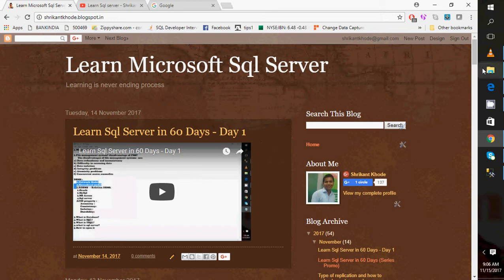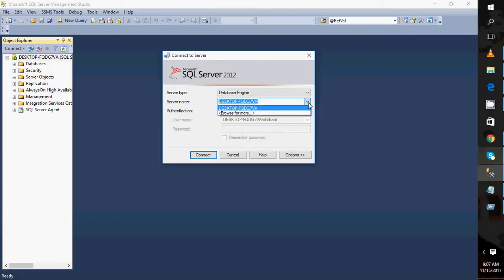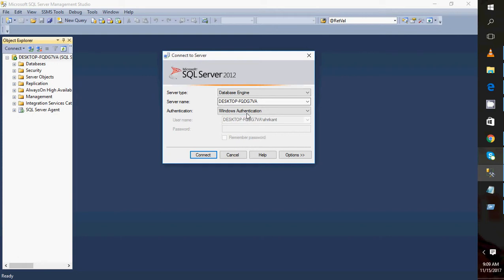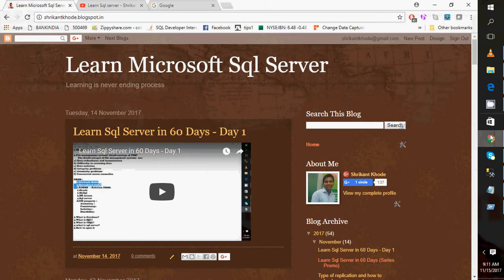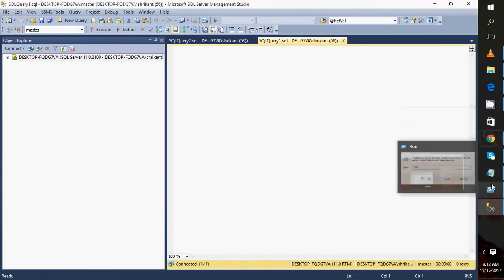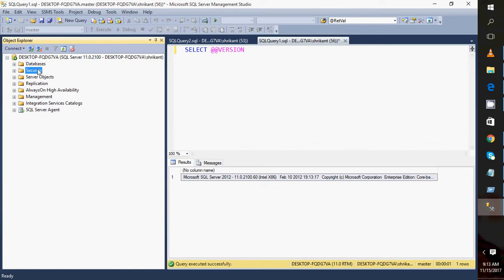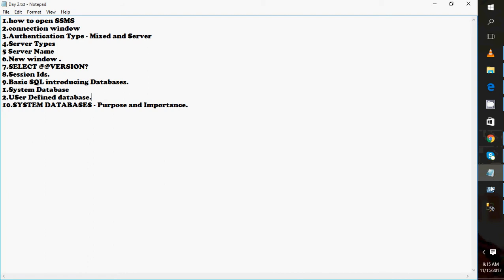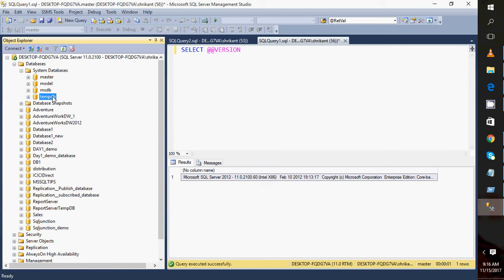Day 2 of 60 Days -SQL Basic for beginer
This is the Day 2 of our session of SQL Server.In this you will learn basics of database,FMS,Network model and so on.Please watch completer video for more detail.

1.how to open SSMS
2.connection window
3.Authentication Type - Mixed and Server
4.Server Types
5 Server Name
6.New window .
7.SELECT @@VERSION?
8.Session Ids.
9.Basic SQL introducing Databases.
1.System Database
2.USer Defined database.
10.SYSTEM DATABASES - Purpose and Importance.